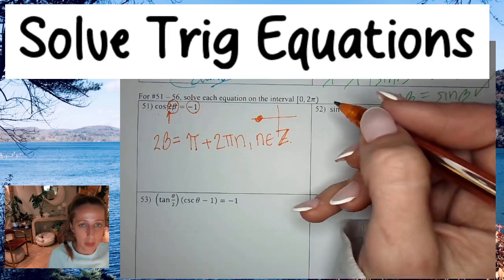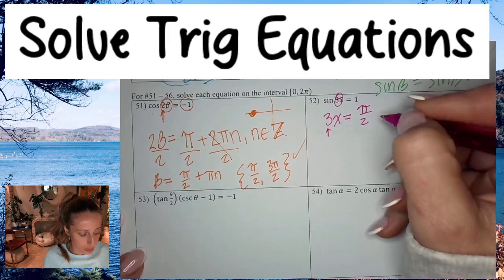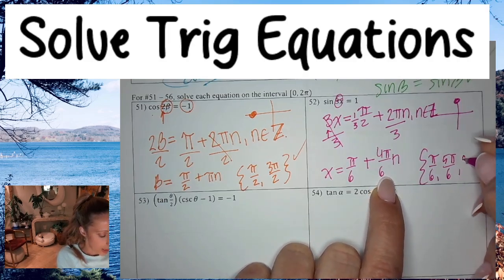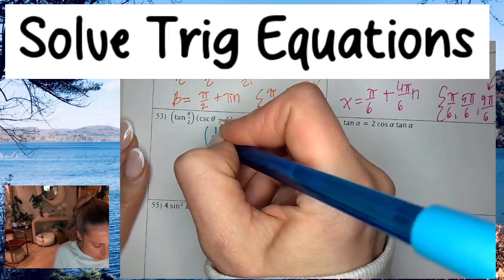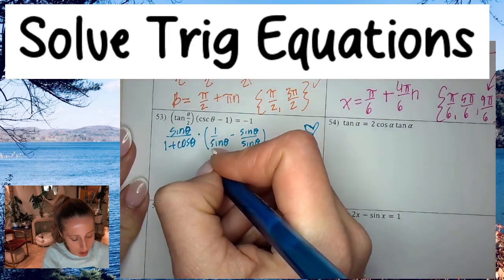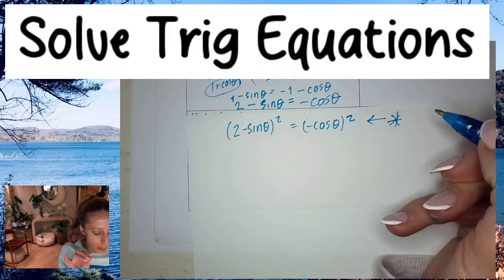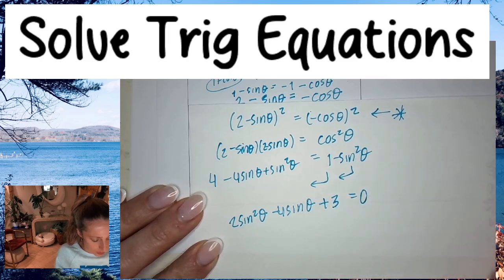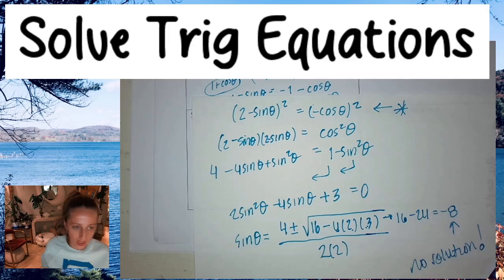Solve Trig Equations (s 51-53)